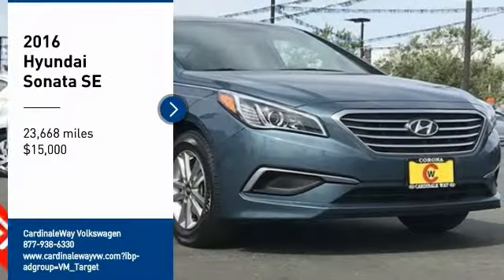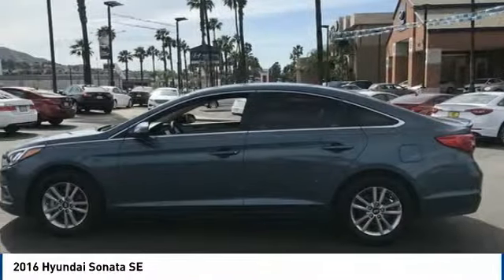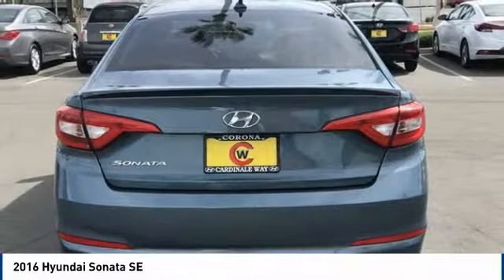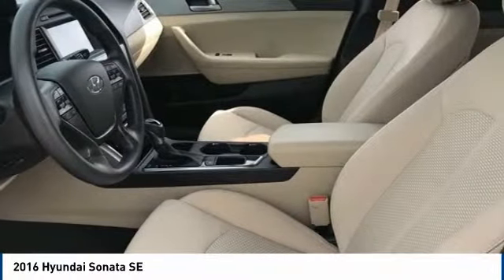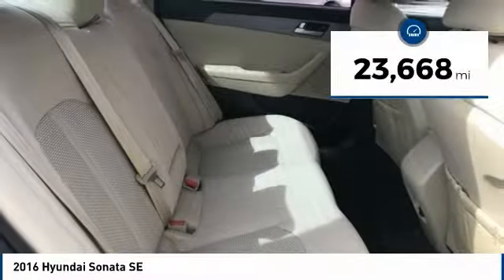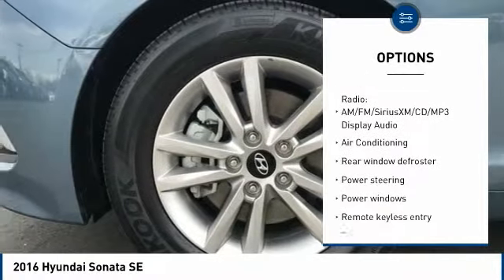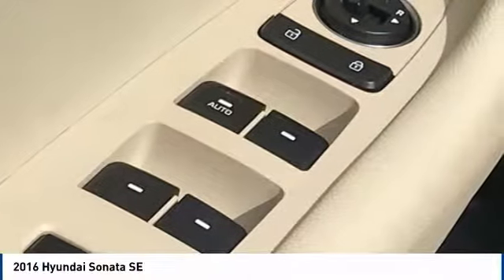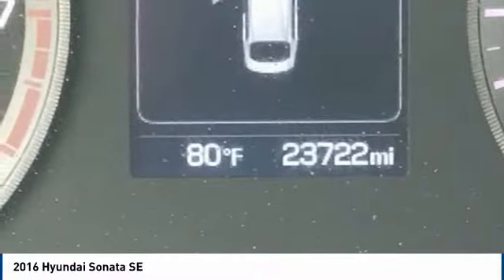2016 Hyundai Sonata 2016 Hyundai Sonata SE FOR SALE in Corona, CA HP8516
CardinaleWay Volkswagen
2603 Wardlow Road

Certified. Blue 2016 Hyundai Sonata SE   CERTIFIED   FWD 6-Speed Automatic with Shiftronic 2.4L 4-Cylinder DGI DOHC ONE OWNER, CERTIFIED, BLUETOOTH, KEYLESS ENTRY, REMAINING BALANCE OF FACTORY WARRANTY, Sonata SE   CERTIFIED  .  Inland Empire, Corona, Riverside, Ontario, San Bernardino, Orange County, Yorba Linda, Chino Hills 92882. Recent Arrival! 25/38 City/Highway MPG  Hyundai Certified Pre-Owned Details:      Vehicle History     Transferable Warranty     Powertrain Limited Warranty: 120 Month/100,000 Mile (whichever comes first) from original in-service date     Limited Warranty: 60 Month/60,000 Mile (whichever comes first) from original in-service date     Includes 10-year/Unlimited mileage Roadside Assistance with Rental Car and Trip Interruption Reimbursement; Please see dealers for specific vehicle eligibility requirements. 10-Year/100,000 Mile Hybrid/EV Battery Warranty     Roadside Assistance     Warranty Deductible:  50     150  Point Inspection  Awards:     2016 KBB.com 16 Best Family Cars     2016 KBB.com 10 Most Awarded Cars     2016 KBB.com 10 Most Comfortable Cars Under  30,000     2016 KBB.com 10 Best Sedans Under  25,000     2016 KBB.com Best Buy Awards Finalist     2016 KBB.com 5-Year Cost to Own Awards Experience the Cardinale Way difference. We develop outstanding relationships where everybody wins. All prices plus dealer installed accessories.  Vehicle price and availability are subject to change without notice.